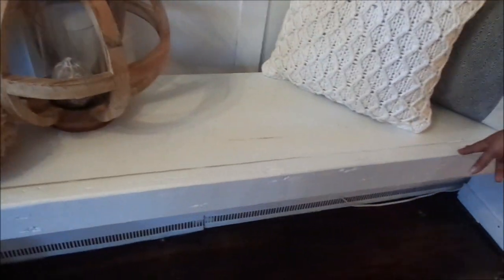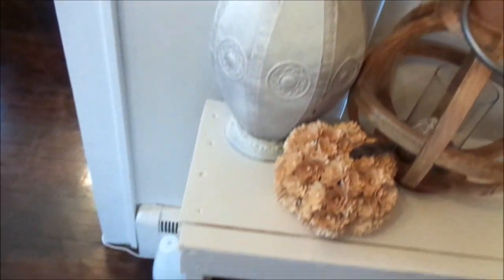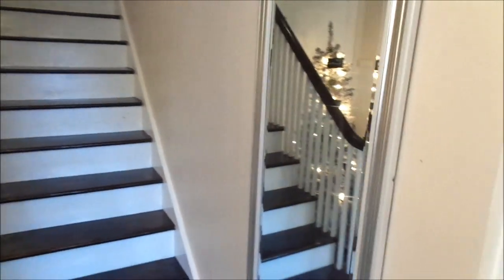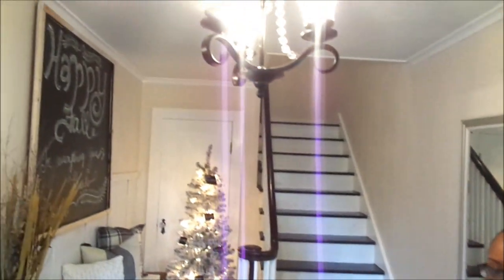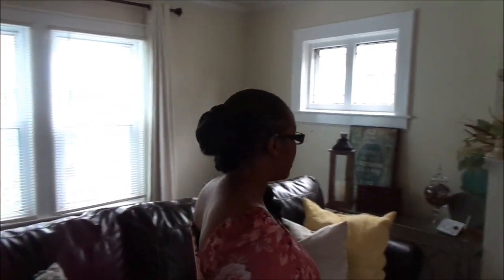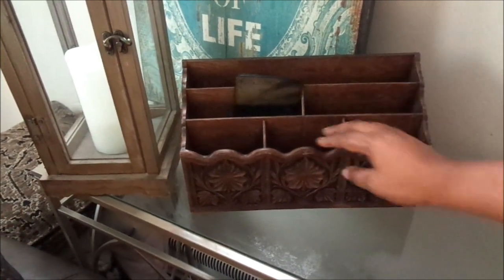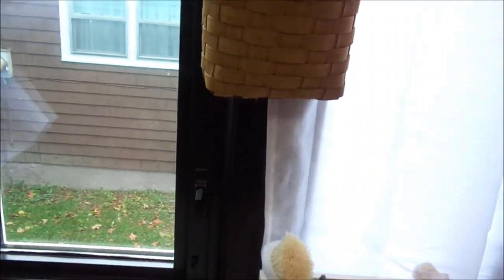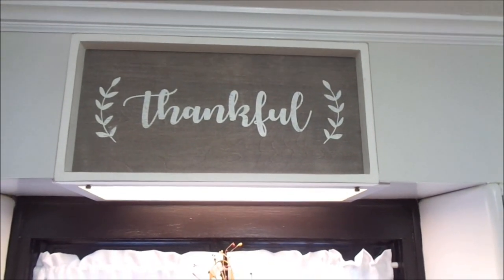Fall Home Decor Tour 2019 | VLOGTOBER 30 | 2019 Urban Farmhouse Home Decor Tour